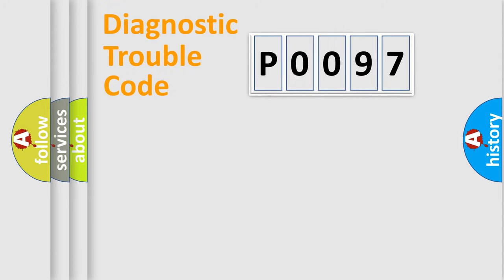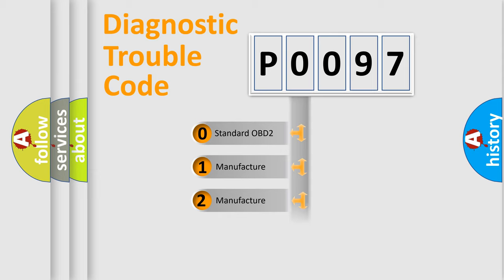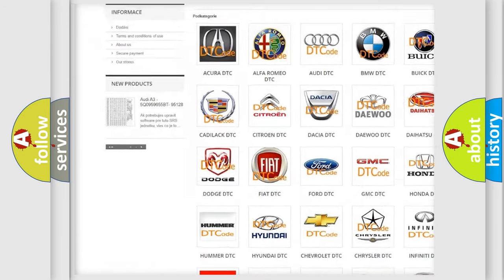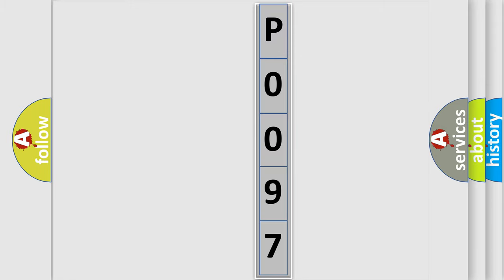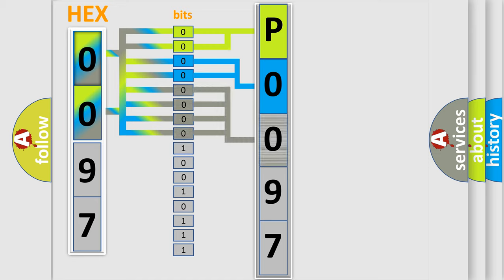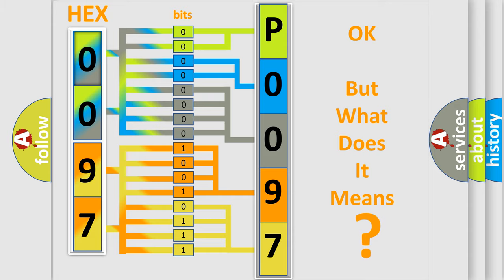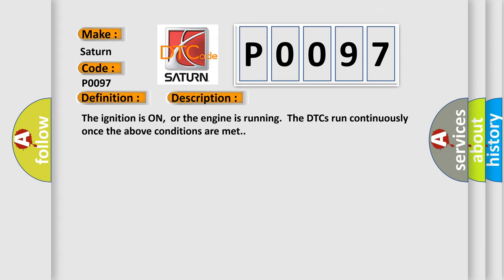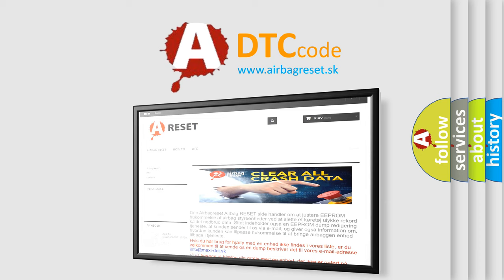DTC Saturn P0097 Short Explanation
Contents:
0:21 Basic DTC analysis according to OBD2 protocol standard.
1:48 Insight into programming
2:58 A diagnostically understandable description of the Diagnostic Trouble Code
3:05 Basic error definition

Make:
Saturn
Code:
P0097
Definition:
Intake Air Temperature (IAT) Sensor 2 Circuit Low Voltage
Description:
The ignition is ON,or the engine is running.The DTCs run continuously once the above conditions are met.
Cause:
P0095 03, P0097The ECM detects that the IAT sensor 2 is less than 160 mV for greater than 0.5 seconds.